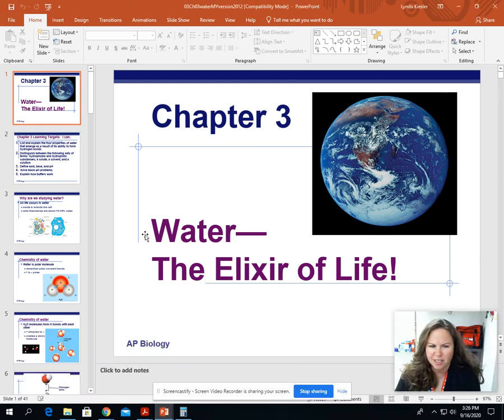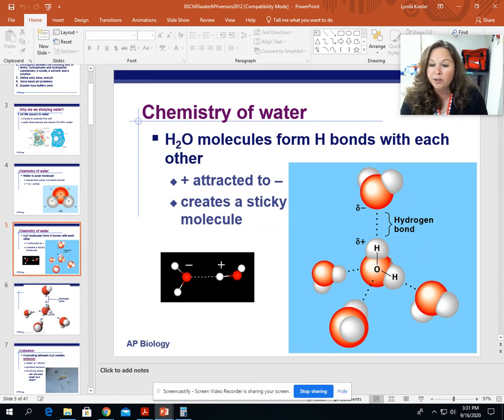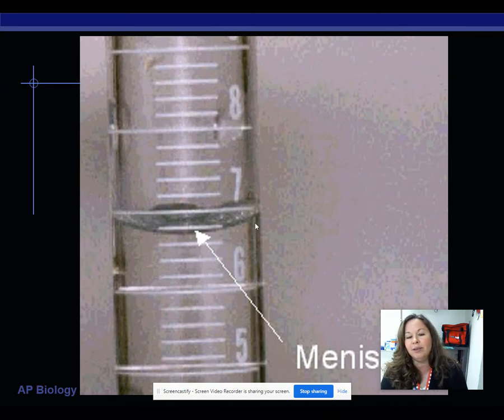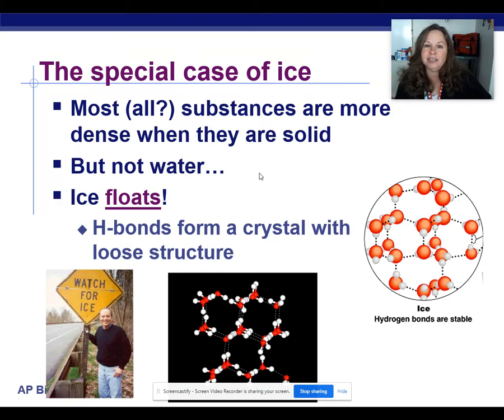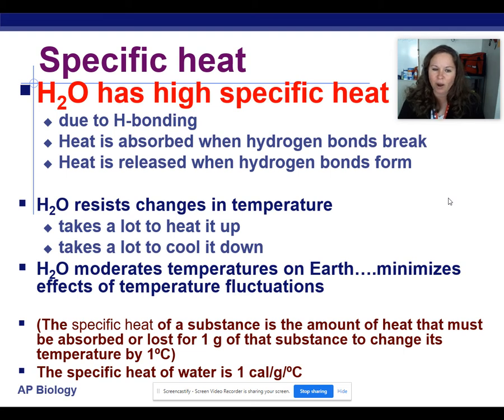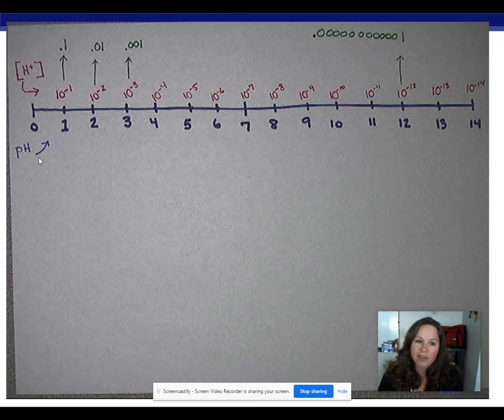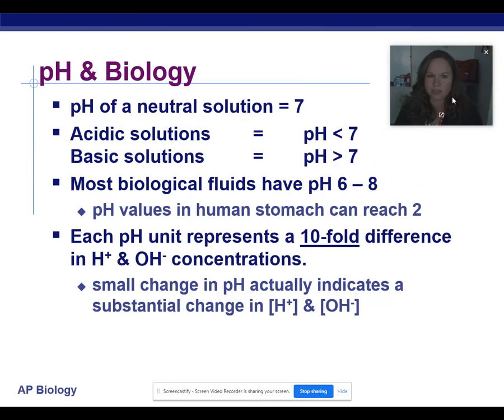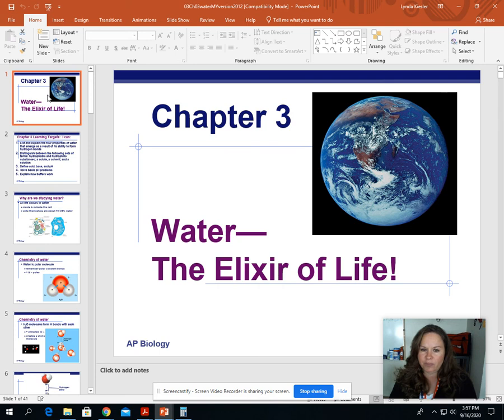Ch3 Water NOTES-AP BIO